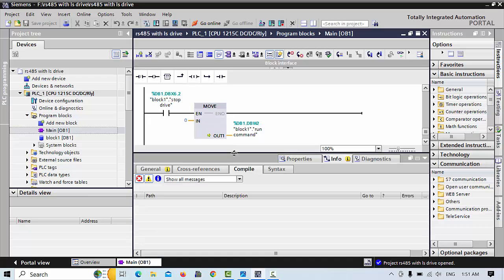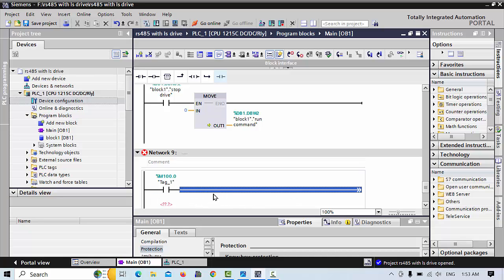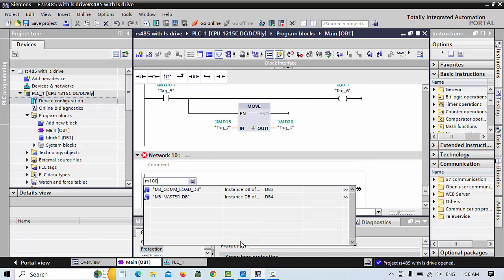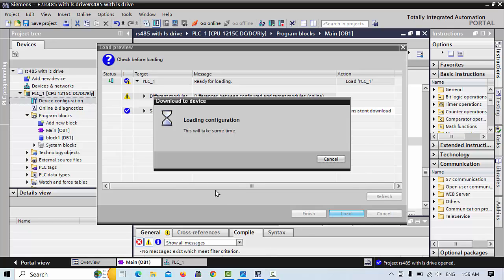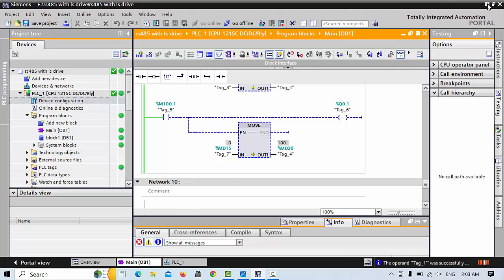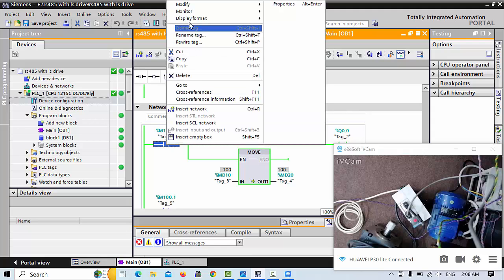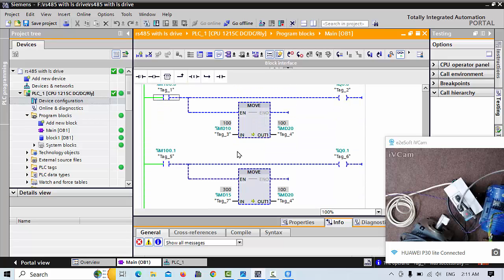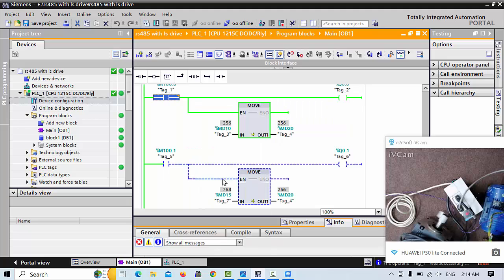Siemens S7-1200 PLC: Complete Guide to Servo Motor Control via Analog Output (0-20mA)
Unlock precision motion control in your automation projects! This comprehensive guide from Parveen Automations demonstrates the complete process of programming a Siemens S7-1200 PLC to control a servo motor using a 0-20mA analog output signal.

This video is designed for a global audience of engineers, technicians, and students. We will cover:
✅ Configuring the analog output module in TIA Portal.
✅ Writing structured PLC logic to scale and send the correct analog signal.
✅ Understanding the relationship between the 0-20mA signal and servo motor position/speed.
✅ A practical, step-by-step example for clear understanding.

Whether you are working on a new industrial machine or enhancing your automation skillset, this tutorial provides the foundational knowledge for implementing precise analog control with Siemens PLCs.

This video is for educational and informational purposes only. Working with live industrial automation systems, including PLCs, servo motors, and associated electrical circuits, involves significant risks such as electric shock and unexpected machine movement. Always de-energize and lock out/tag out all power sources before performing any work. All real-world applications must be designed, installed, and commissioned by qualified professionals in accordance with local and international safety standards.